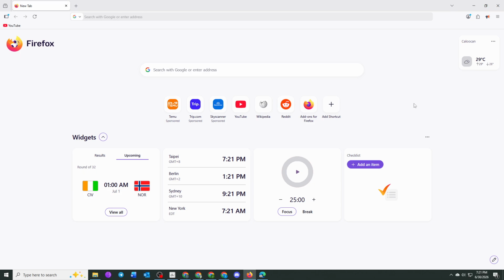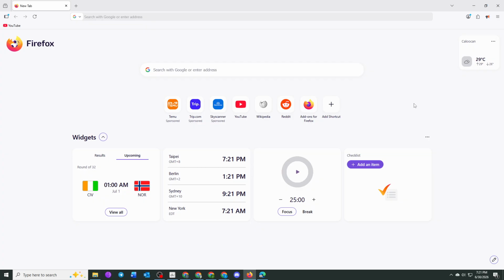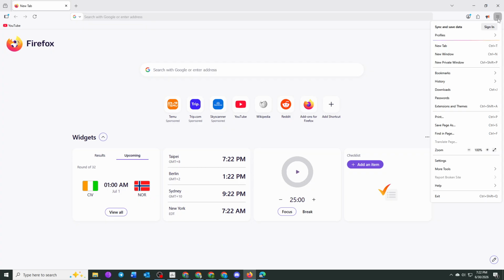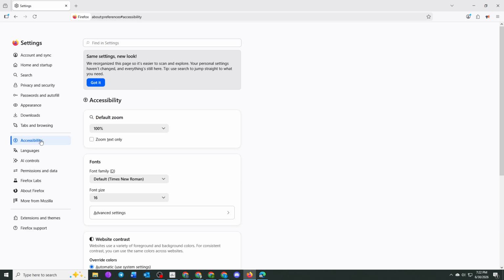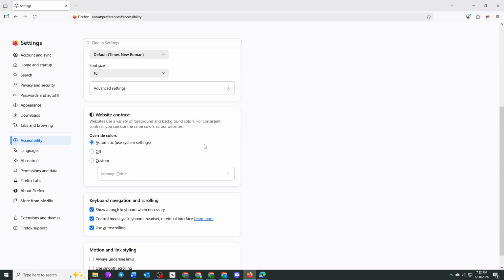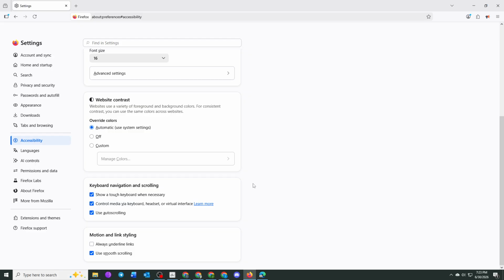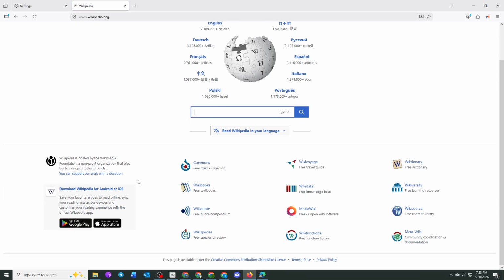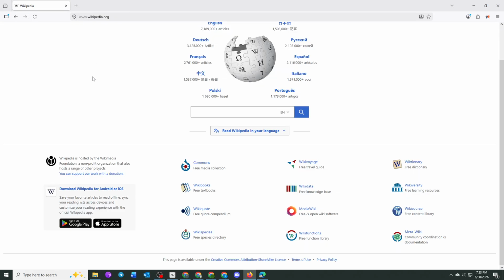How To Turn On Smooth Scrolling In Firefox [2026 Guide]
In this video, we'll show you how to enable smooth scrolling in Firefox for a more enjoyable browsing experience. Smooth scrolling can make navigating through long web pages feel more fluid and less jarring. Whether you're reading articles, shopping online, or just browsing, this simple tweak can enhance your interaction with the web.

By the end of this guide, you'll not only know how to activate smooth scrolling but also understand its benefits for improved web navigation.